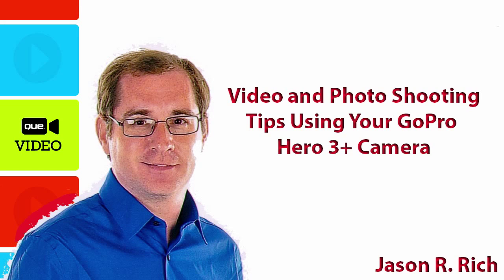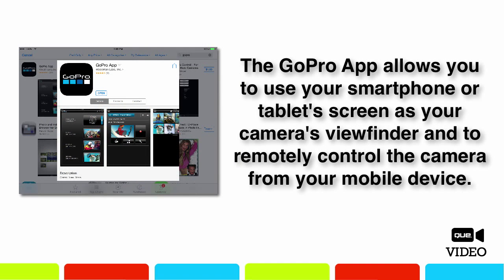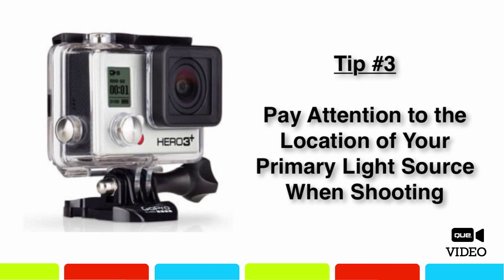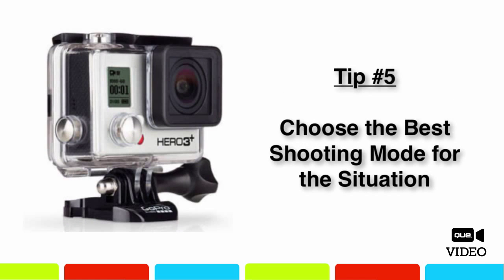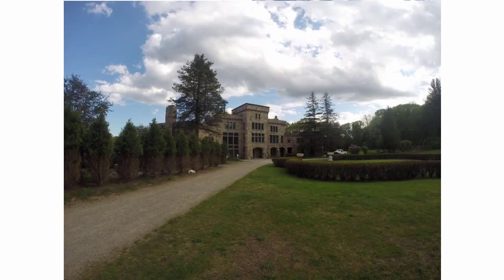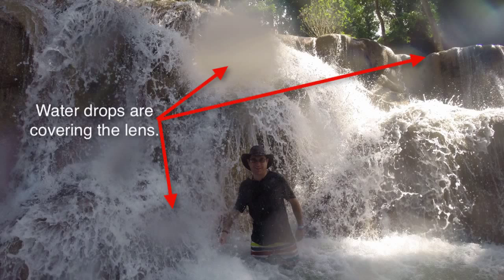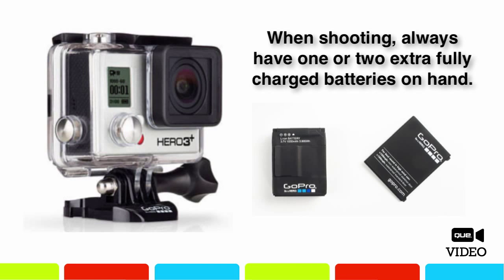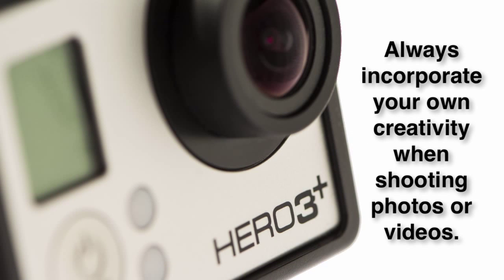GoPro Hero 3+ Video and Photo Shooting Tips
If you're a new GoPro Hero camera user, within this video article, Jason R. Rich offers 10 useful tips for getting the most out of the camera when shooting HD video or high-resolution digital images. You'll learn when and how to use the camera's various features, functions, accessories, mounts and settings in order to achieve the best results possible, regardless of the shooting situation. If you enjoyed this content you may also like Jason Rich's book, "iPad and iPhone Tips and Tricks" by Que Publishing. The book covers iOS7 for iPad Air, iPad 3rd/4th generation, iPad 2, and iPad mini, iPhone 5S, 5/5C & 4/4S

Rich also produced a two hour instructional video that introduces viewers to the power, capabilities and versatility of the GoPro Hero3+ camera. Photographer and author, Jason R. Rich, explains exactly how to set up and use the GoPro Hero3+, offers easy-to-implement photography strategies for shooting in a wide range of situations, plus explains how to transfer, edit, enhance and share images and videos shot using the camera. This video also offers tips for selecting, and then using, many of the most popular mounts and accessories available for the GoPro Hero3+ camera. As explained within this video, mounts and accessories help the user overcome various obstacles when shooting in low-light, underwater, or in otherwise less than optimal shooting conditions.

This video also teaches the GoPro Hero3+ user how to achieve visually stunning results when shooting people, landscapes or things, or in high-action activity situations, plus take full advantage of the camera’s built-in shooting modes. The GoPro Hero3+ camera is powerful and versatile, but there is a learning curve for discovering how to use it, even if someone is already an accomplished photographer. Thus, this instructional video helps the viewer shorten this learning curve, and discover how to get the most out of this camera in the fastest, most easy-to-understand, and least technical way possible. Throughout the video are sample images and short video clips (shot using a GoPro) to show the viewer exactly what this camera is capable of. Screen shots from the GoPro app and software, as well as third-party photo and video editing apps and software, are demonstrated to emphasize useful tips for taking, editing and sharing awesome looking photos or videos.

Know how to setup the GoPro Hero3+ camera, as well as its mounts and other accessories.
Be able to shoot, edit, and share high-quality digital photos.
Know how to record, edit, and share high-quality digital video.
Learn tips and tricks for capturing photos or video of people, places and things.
Be able to transfer the photos and video to a computer or iPad.

GoPro Hero3+ users who are interested in learning to get the most out of their camera, accessories, and 3rd party apps